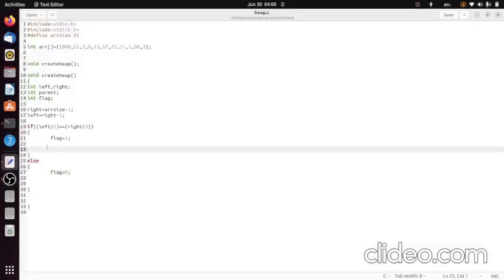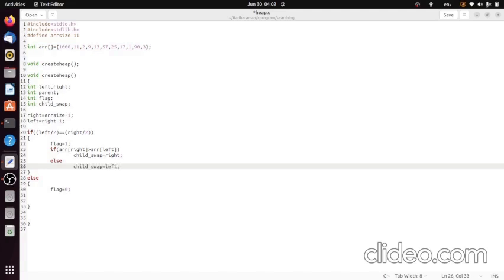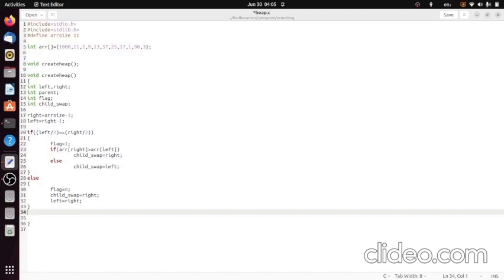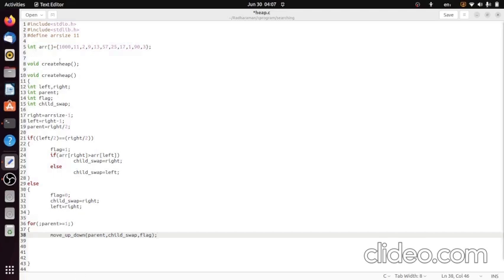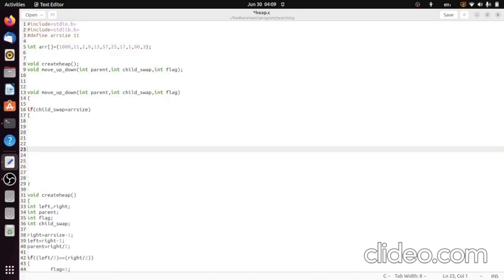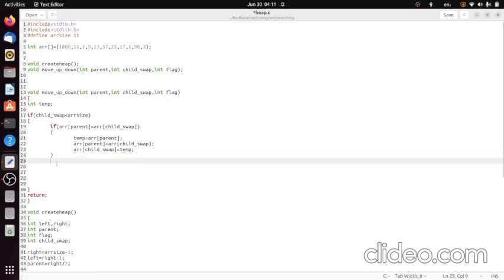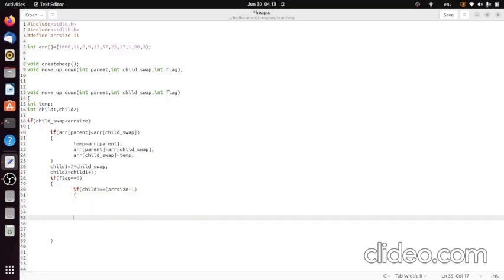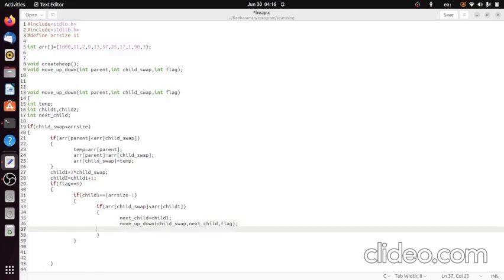Heap sort implementation in C : part 3